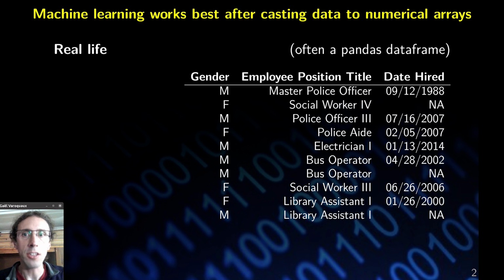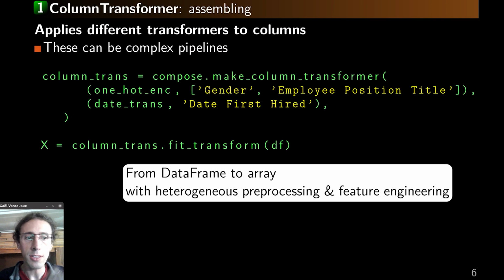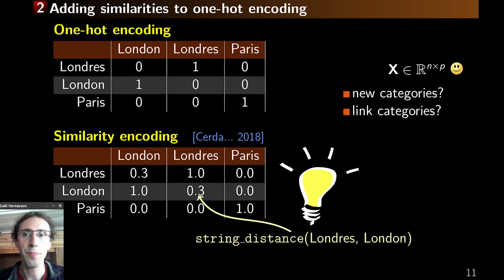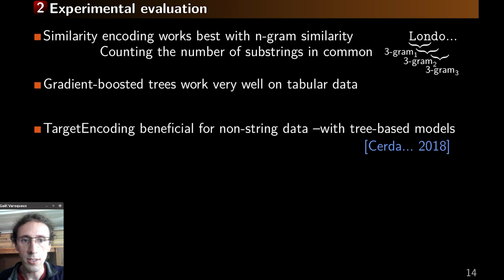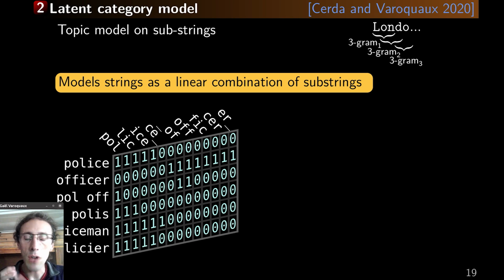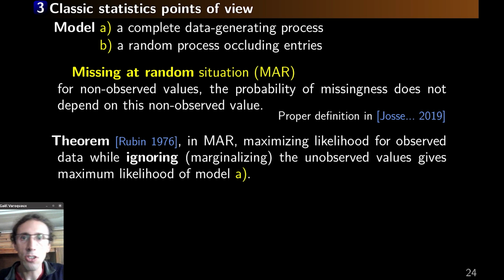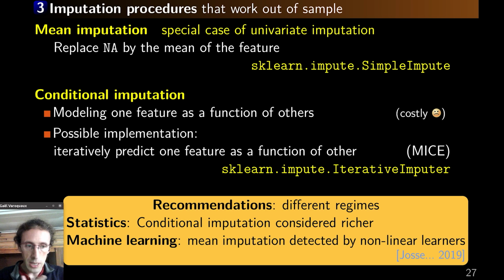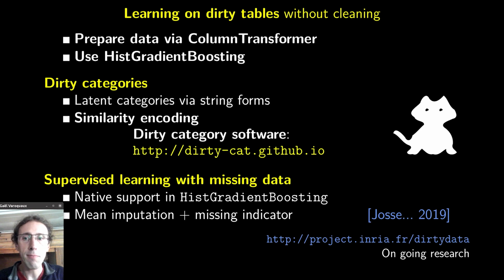Gael Varoquaux- Dirty Data Science Machine Learning On Non Curated Data| PyData Global 2020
Talk
Cleaning data to analyze it is a major roadblock to data science. I will discuss two specific problems, missing values and categories which variants and typos, in the context of machine learning. This talk will be on recent publications but give simple solutions in Python.

Speaker
I am a research director at Inria (French National Computer Science Research Institute), studying machine learning for health, as well as a visiting professor at McGill university. I have a strong academic track record in fundamental machine learning and mental health applications (many publications in the best venues such as NeurIPS and ICML, editor at elife, one of the reference life sciences journal).

I have been a contributor to the numeric Python and pydata stack since the mid 2000s, contributing to numpy, Mayavi, and later founding scikit-learn and joblib, as well as a few other domain-specific packages.

I have been talking about Python and data processing and teaching it for 15 years. I helped creating and curating the scipy lecture notes, and gave many tutorials as well as keynotes at various Python conferences.

00:10 Help us add time stamps or captions to this video! See the description for details.